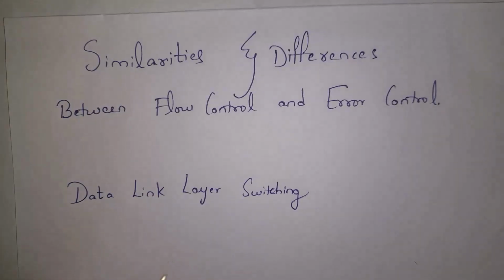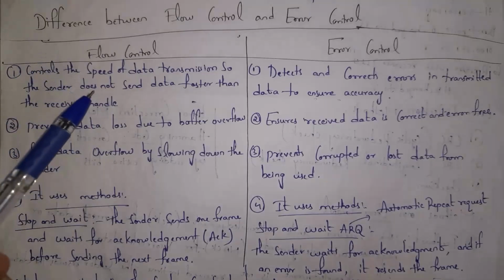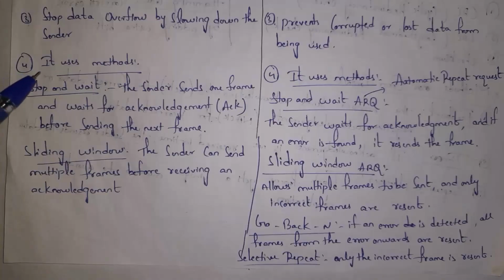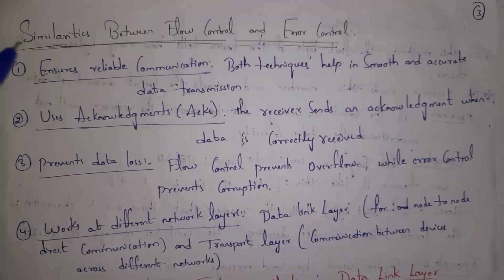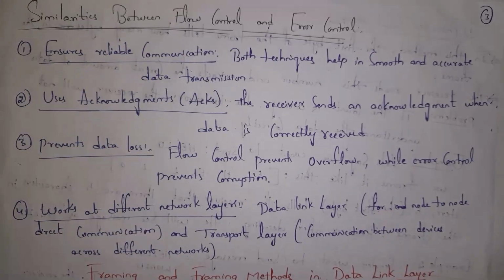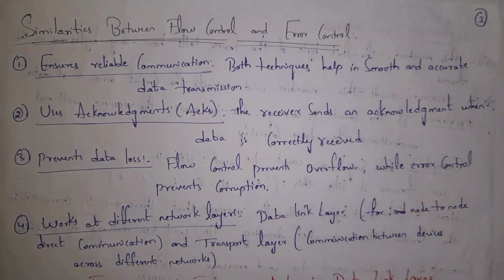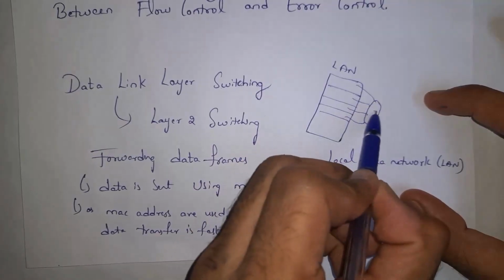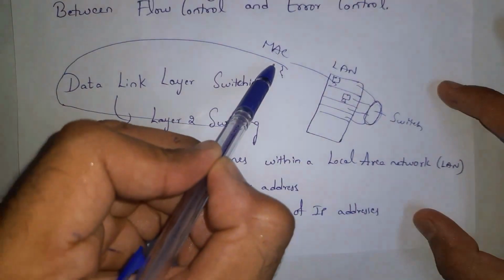similarities and differences between error control and flow control, data link layer switching